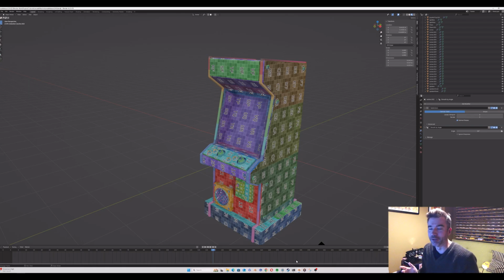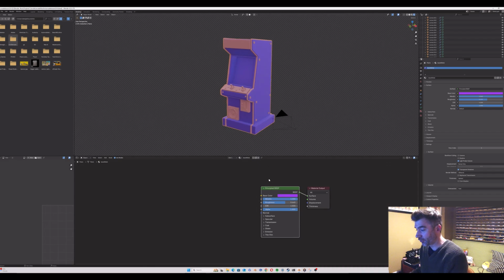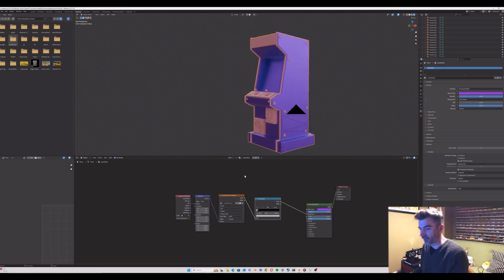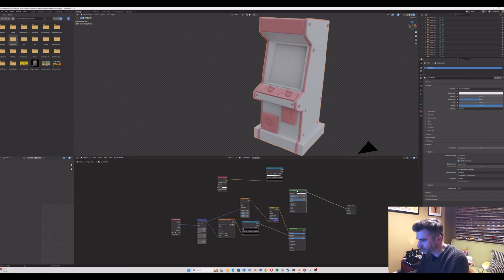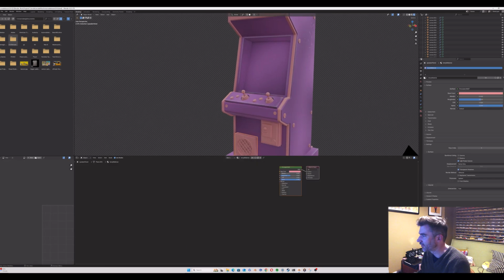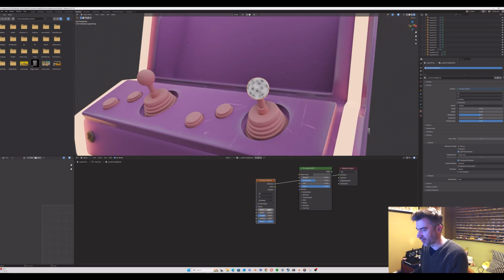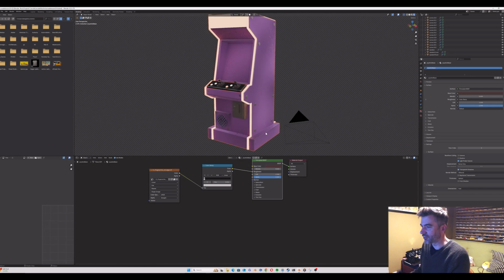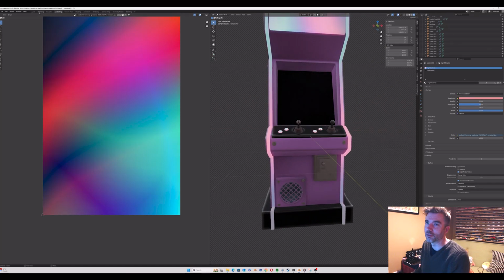Where we are going we DO need NODES. Making our base materials - Arcade Machine Course Pt 3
Before we start the final textures on our model, we are going to create our base materials using edge masks, bump mapping and imperfections to make simple, believable and reusable materials. Blender's material editor is insanely powerful and we are going to start to scratch the surface of what can be achieved with it

I'm really excited about this new course. Over 5 hours of free lessons where we build this detailed arcade machine, create all the materials and lighting, animate the scene and build a cool retro game to display on the screen. Along the way we will learn lots of tricks and techniques to improve your modelling and give you a really solid foundation to build your own work, so even if you have experience in Blender you are bound to learn some new skills.